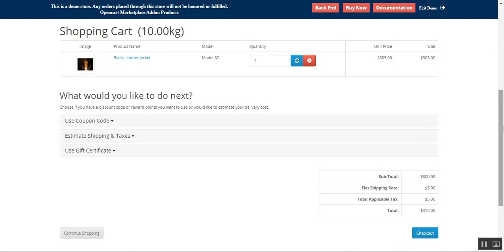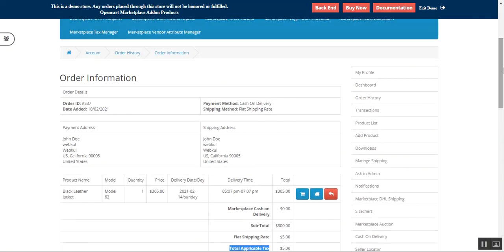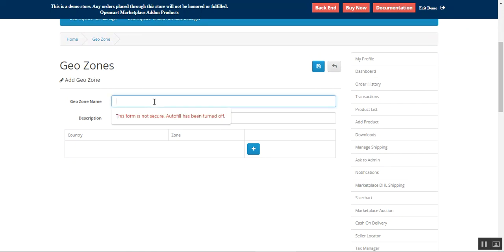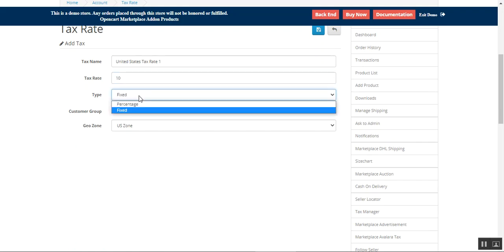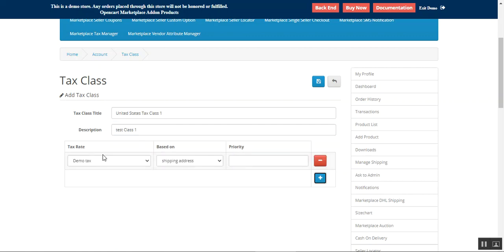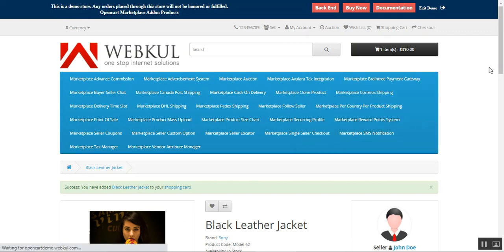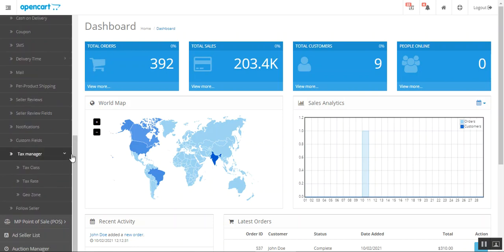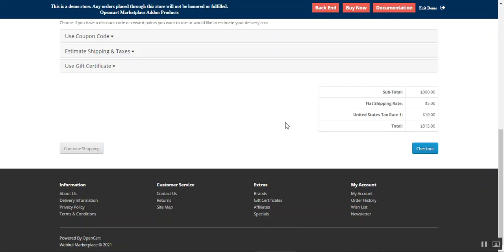OpenCart Multi Vendor Tax Manager Plugin[ Updated ] - Overview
OpenCart Multi-Vendor Marketplace Tax Manager module allows the seller to control tax rates, product tax class, and product tax rules. Using this module seller can add a new tax class, tax rate, and Geo Zones. With this add-on, sellers can apply the tax rate for a defined Geo-zone to their product.

Whenever an order is placed the applicable tax rate will be applied to the product, which will be displayed under the checkout section.

Note: It’s an add-on for the Webkul Opencart Marketplace extension ], so you need to install it first before using the Opencart Marketplace Tax Manager.

2. Raise a Ticket via our HelpDesk system